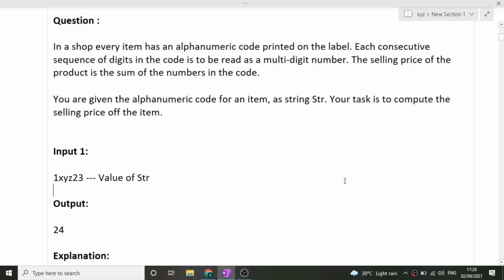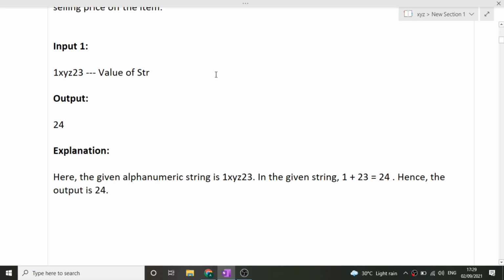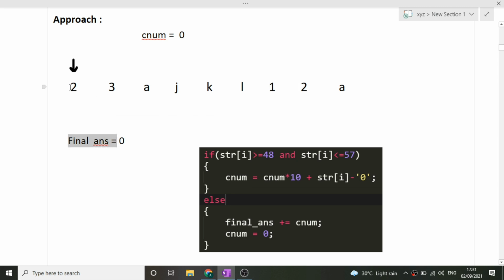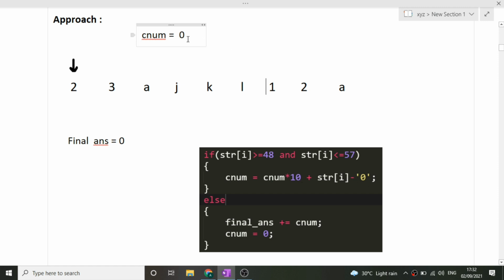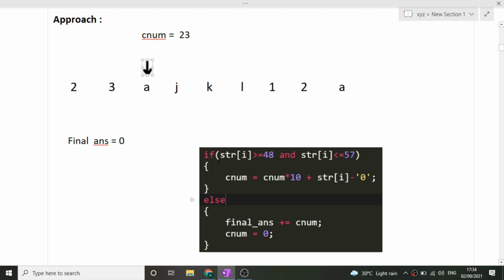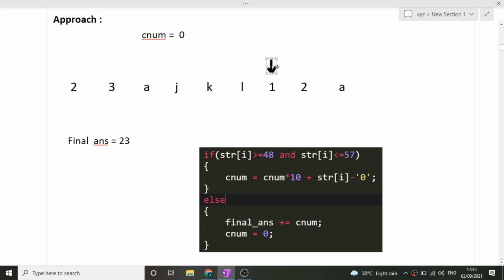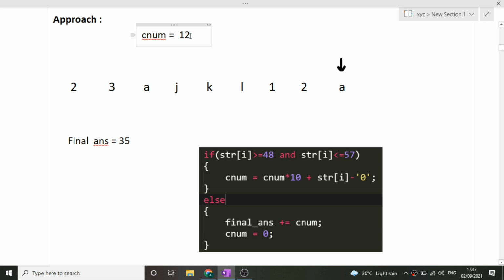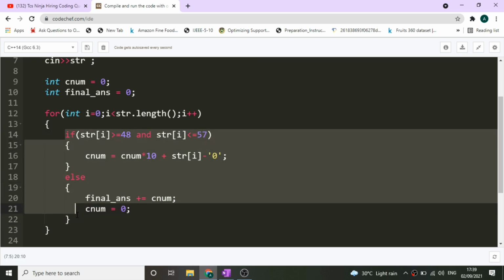Part 6 TCS Ninja Hiring 2022 Batch | TCS Ninja Hiring/TCS NQT Coding Discussion | Practice Questions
Part 2 TCS Ninja Hiring 2022 Batch | TCS Ninja Hiring / TCS NQT Coding Question Discussion 2022 :

RoadMap for placement in TCS for 2022 Batch | How to  get Digital and ninja profile in TCS ? :